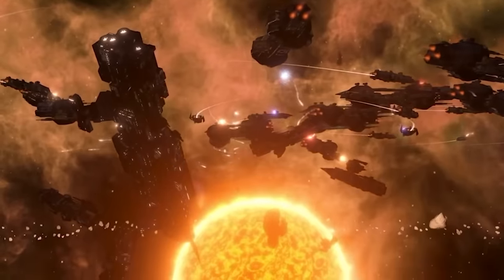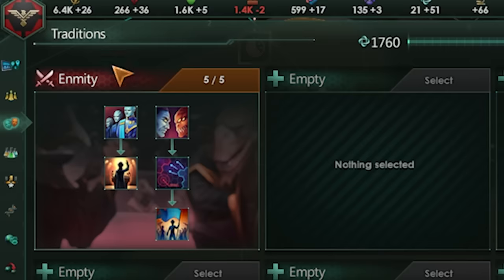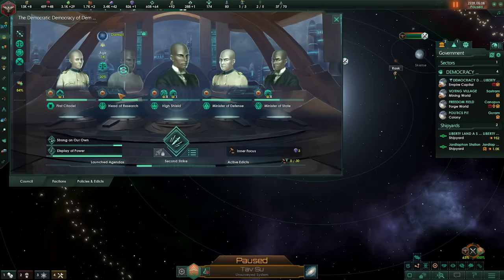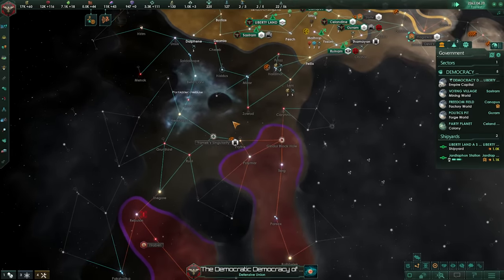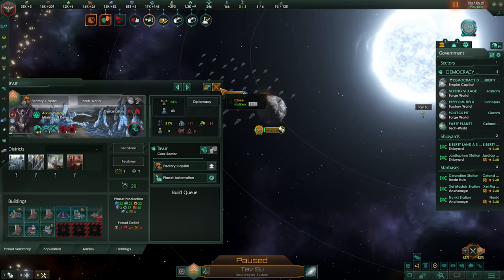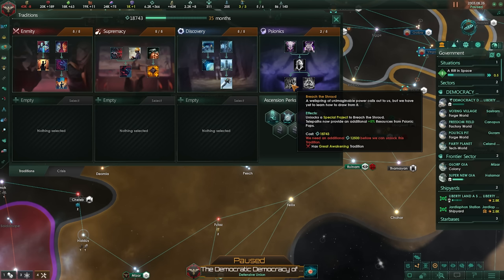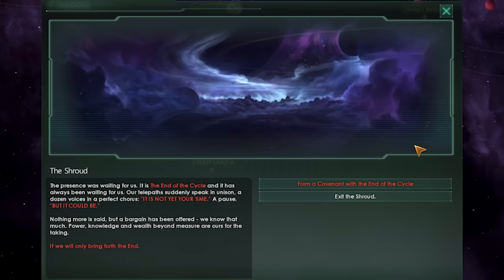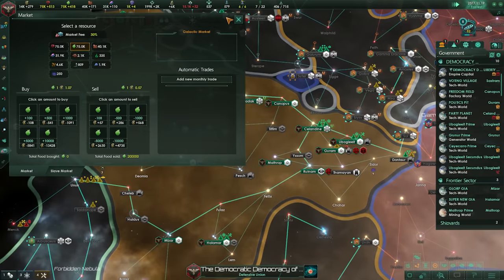Spreading Democracy by Summoning an Eldritch Monster in Stellaris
*laughs in nuclear blasts*

Channel Editor: @deltakaizen